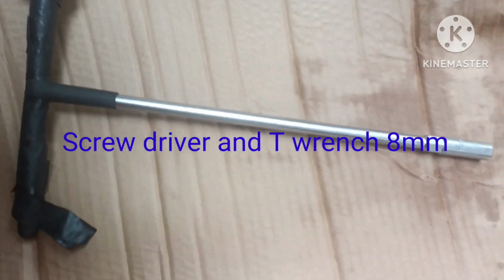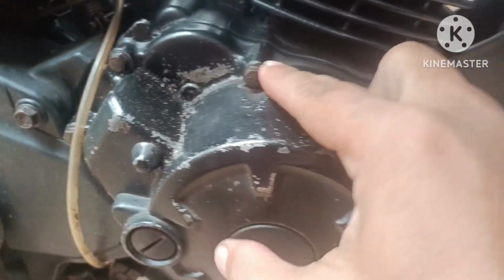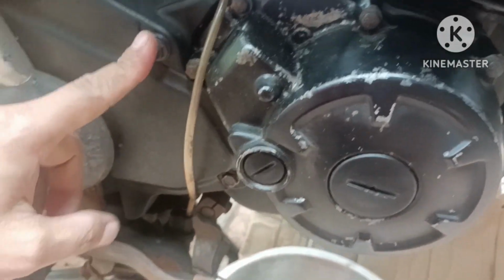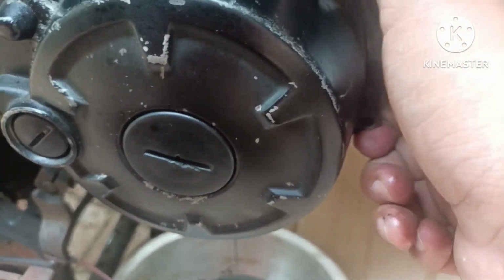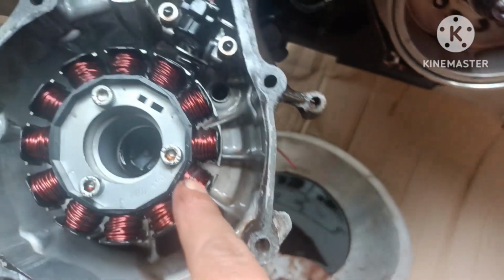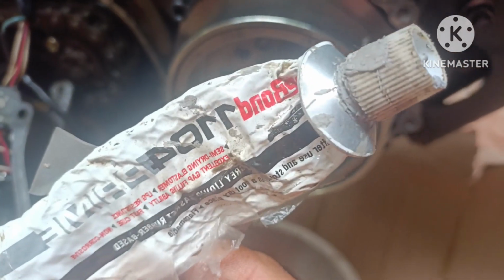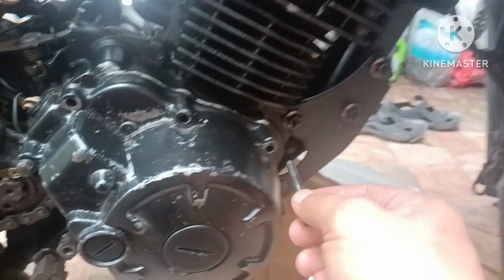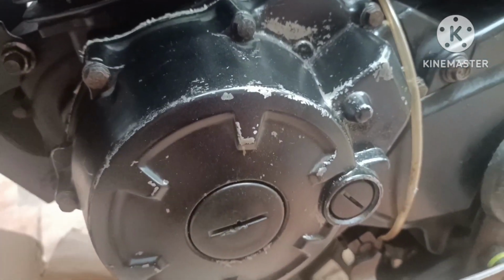Stator Coil assembly fixing the Leak oil